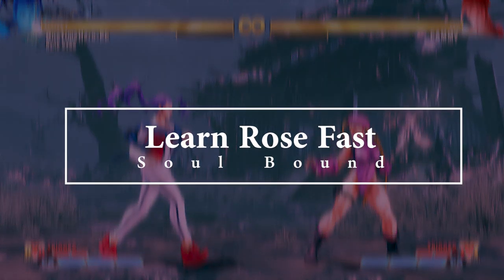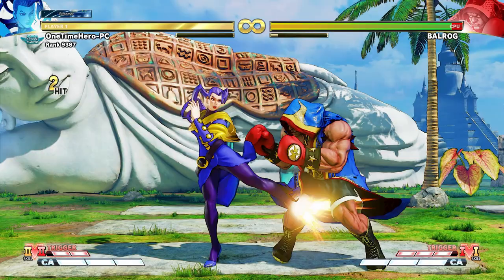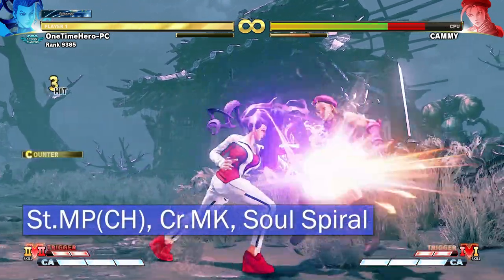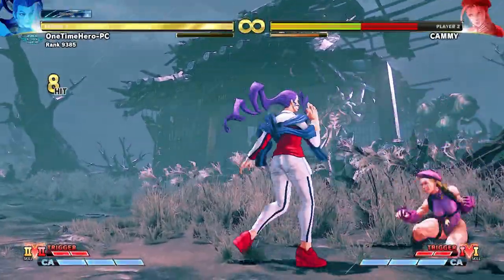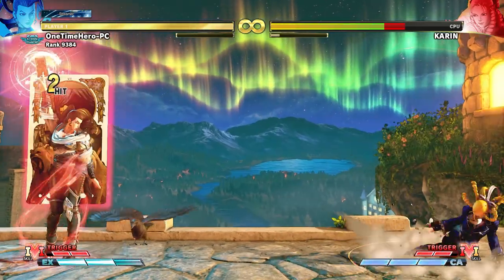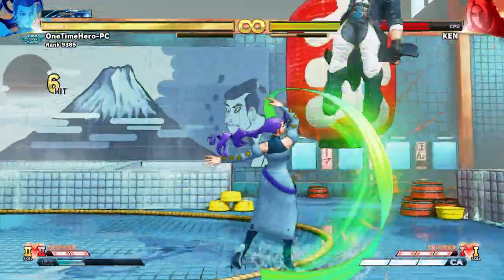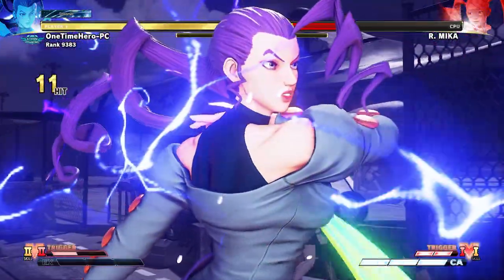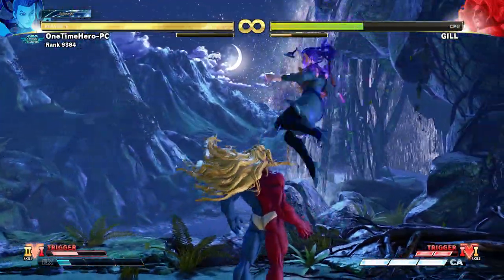LEARN ROSE IN 5 MINUTES (BASIC TO PRO) | ROSE SFV GUIDE | SEASON 5.5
Street Fighter V - Championship Edition - Season 5 is here!